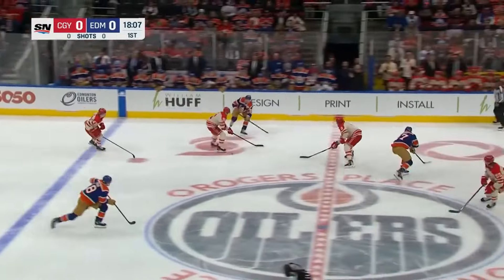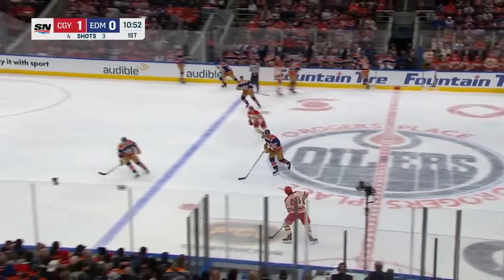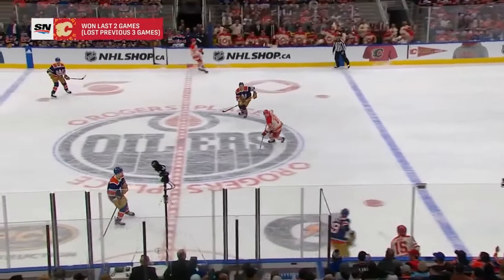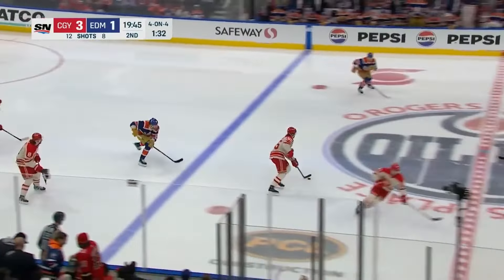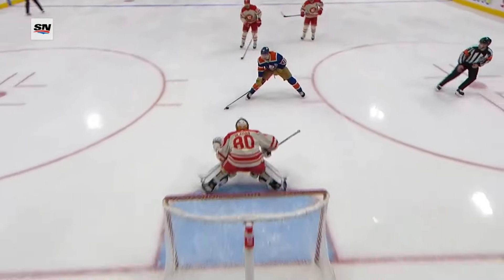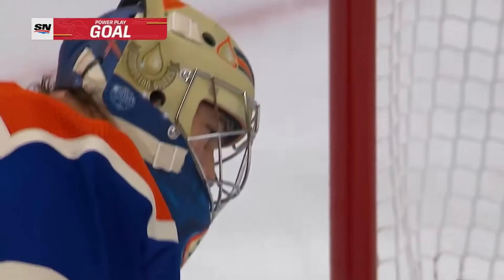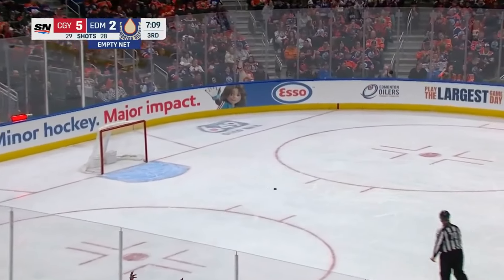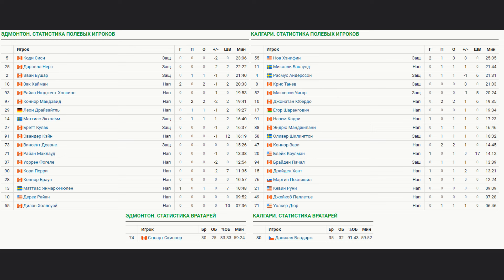Эдмонтон Ойлерз - Калгари Флэймз Обзор матча 25.02.2024